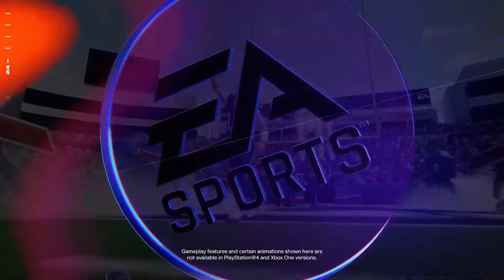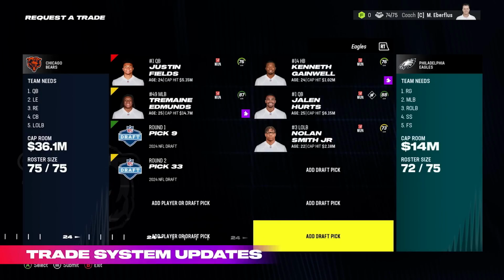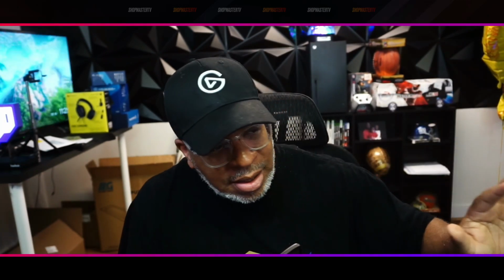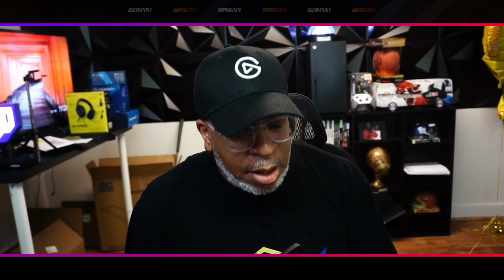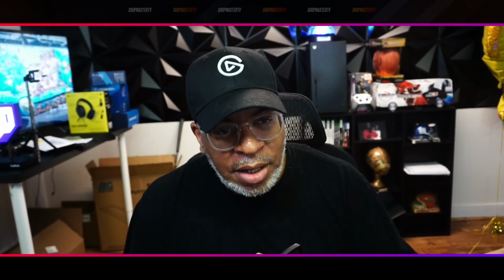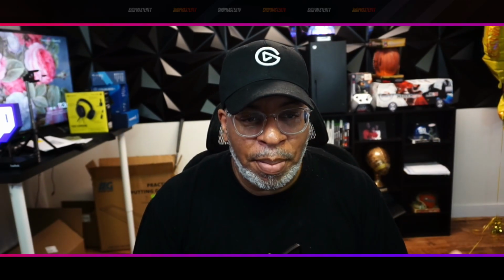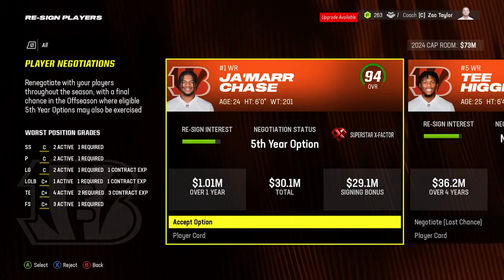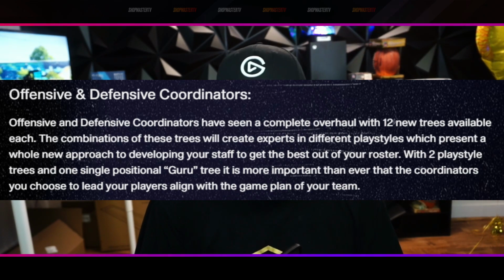Madden 24 Franchise Mode Improvements & Details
In this video Shop talks about the improvements and details put into Madden NFL 24 Franchise Mode, including mini-games, draft class roster generators, commissioner tools and more.